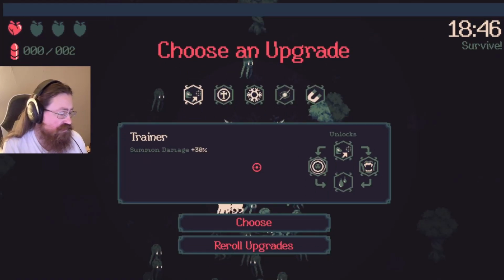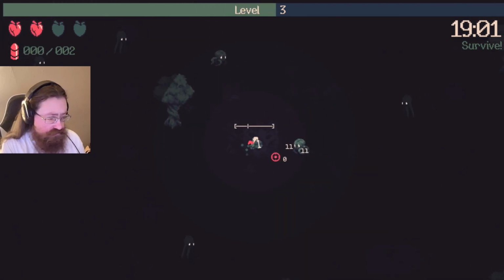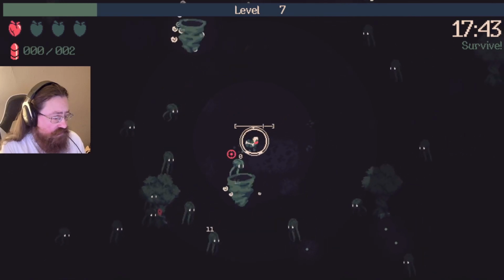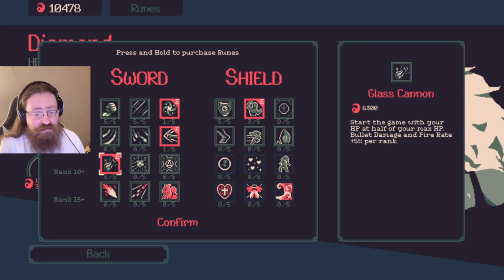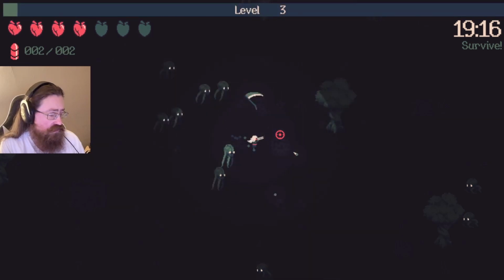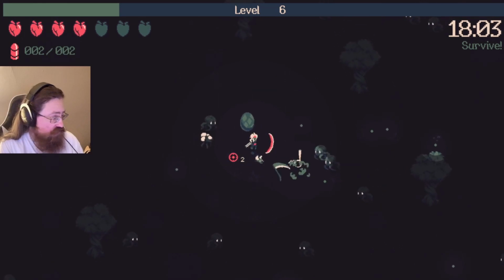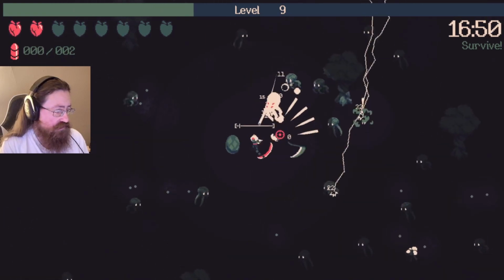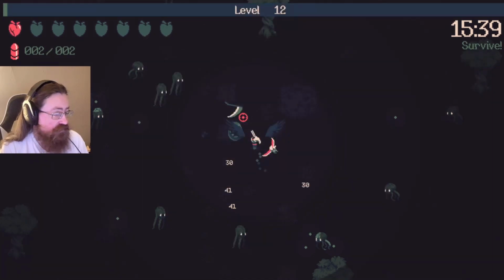This is... 20 Minutes till Dawn. Trying to survive the night from nightmare creatures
"20 Minutes Till Dawn is a survival roguelite where endless hordes of creatures lurk from the dark. Craft an array of overpowering builds and eradicate waves of Lovecraftian nightmares. Will you be able to survive the night?"
                        ~Steam description